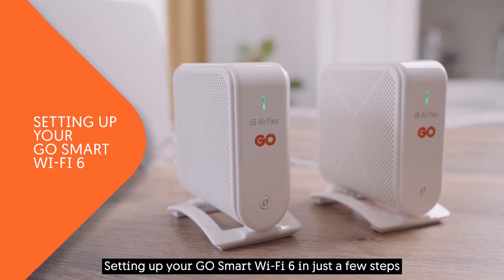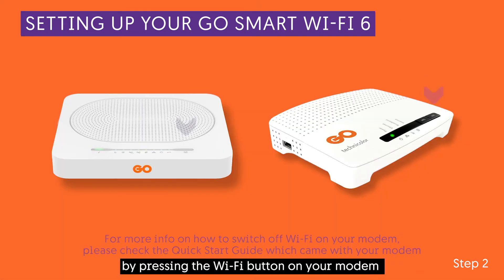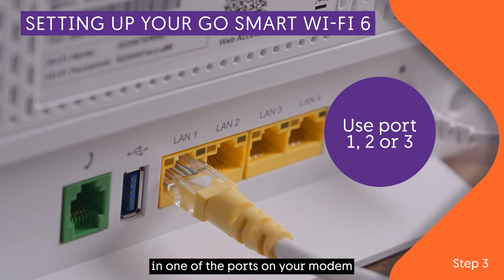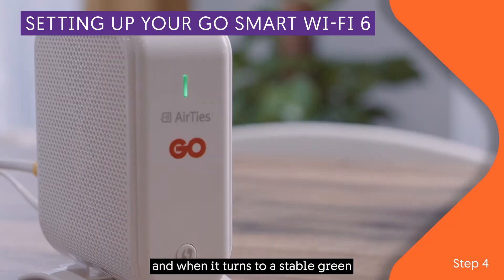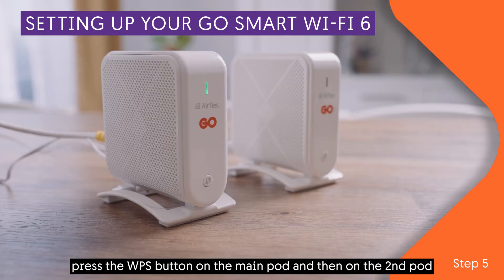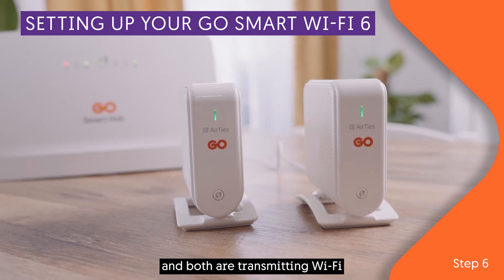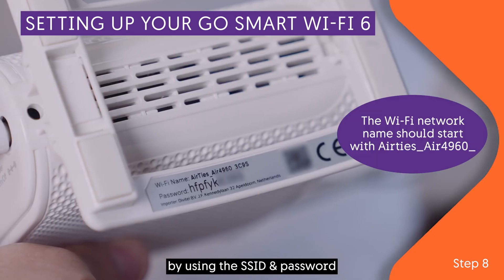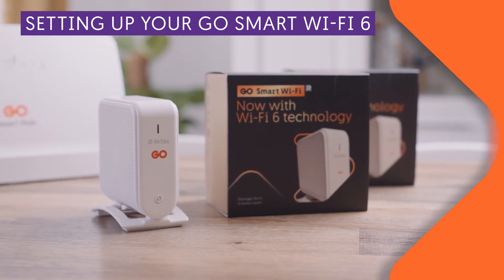How To Set Up GO Smart Wi-Fi 6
Setting up your GO Smart Wi-Fi 6 in just a few easy steps! Follow the video instructions.

Get an extended & uninterrupted Wi-Fi signal wherever you need it in your home, with intuitive pods that automatically adjust the signal based on your location, starting from €2.99/month.go.com.mt/smart-wi-fi